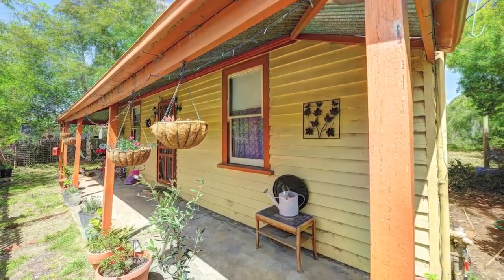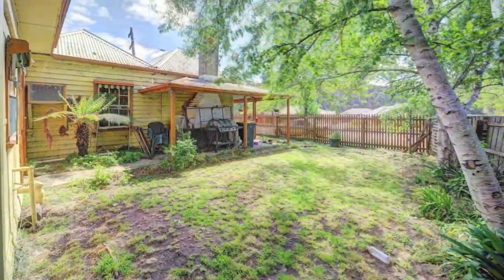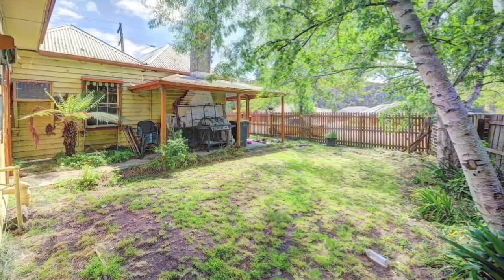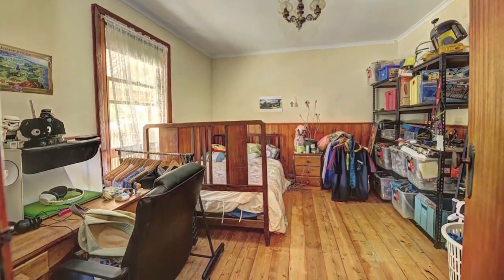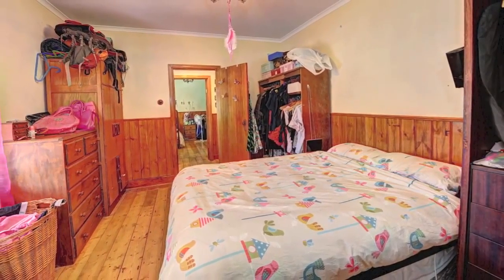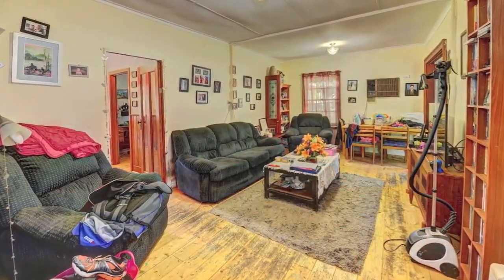328 Humffray Street North Ballarat